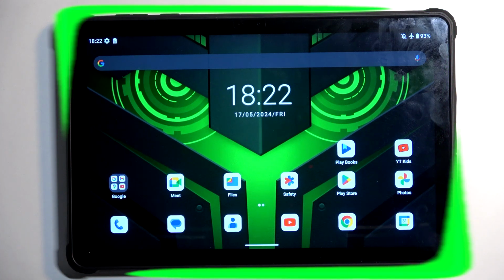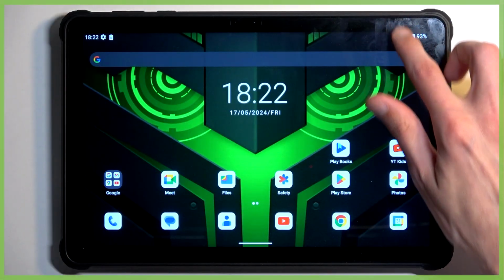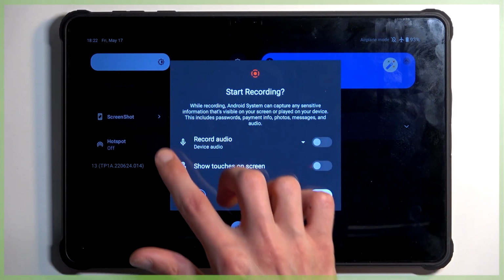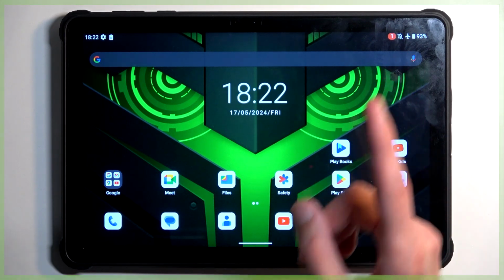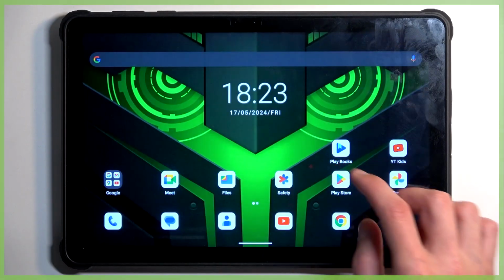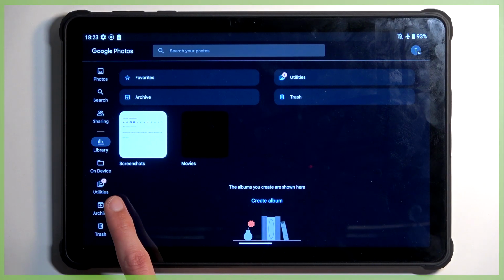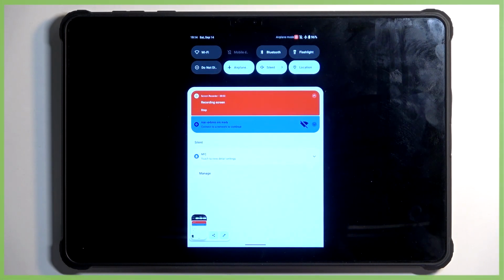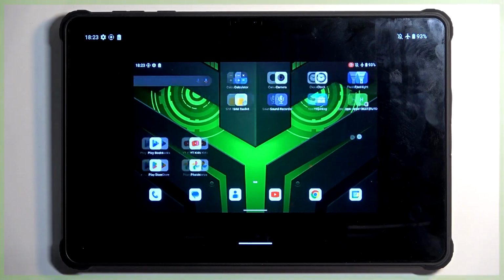OUKITEL RT8 – How to Record Screen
If you want to capture everything happening on your OUKITEL RT8 tablet, this video will show you exactly how to record your screen step by step. Learn how to access the built-in screen recorder, choose audio options, and enable features like showing touches on the screen. We’ll also cover how to start and stop your recording, and where to find your saved screen recordings in the photos app. Whether you need to create tutorials, save gameplay, or record important information, this guide will help you use the OUKITEL RT8 screen recording feature with ease.

How to record screen on OUKITEL RT8 tablet?
How to enable screen recorder on OUKITEL RT8?
Where are screen recordings saved on OUKITEL RT8?

0:00 Introduction
0:07 Open Quick Settings and Find Screen Recorder
0:20 Adjust Audio and Touch Settings
0:33 Start Screen Recording
0:40 Stop and Save Recording
0:46 Find Screen Recordings in Photos App